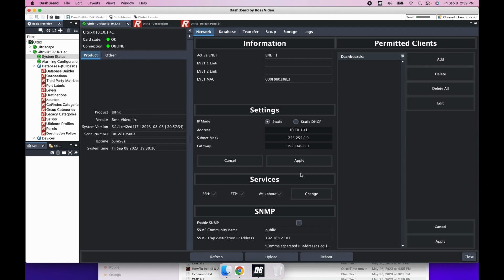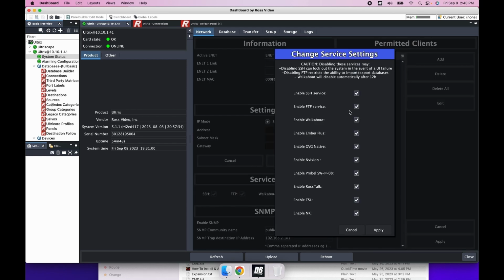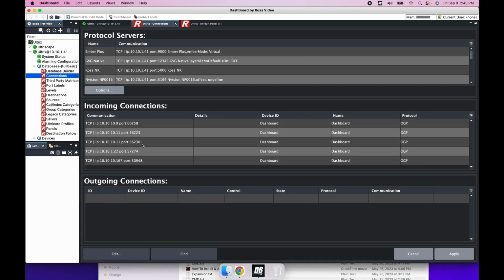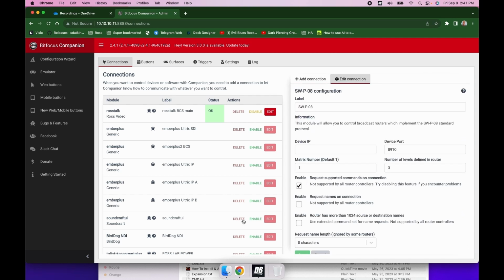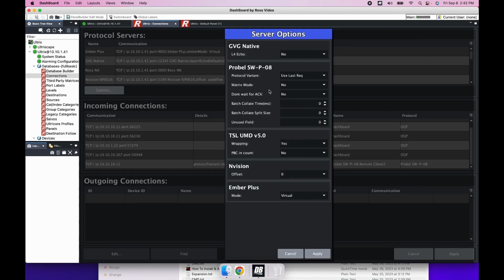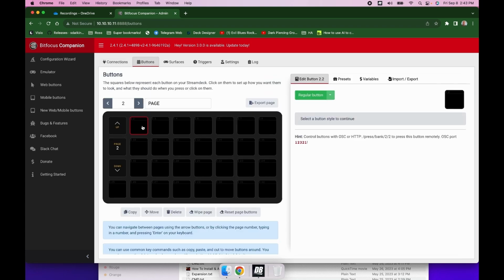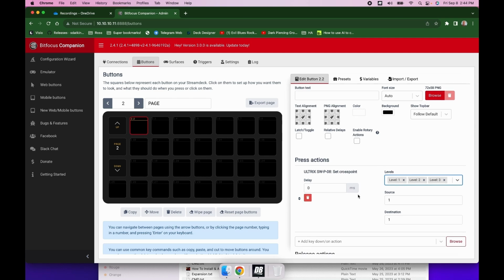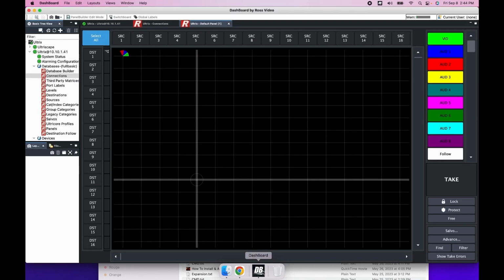Ultrix | 3rd Party Control of Ultrix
Learn how to control your Ultrix frame using a third-party controller (BitFocus Companion), with a step-by-step guide on setup and management.